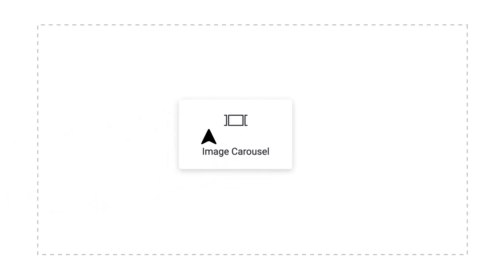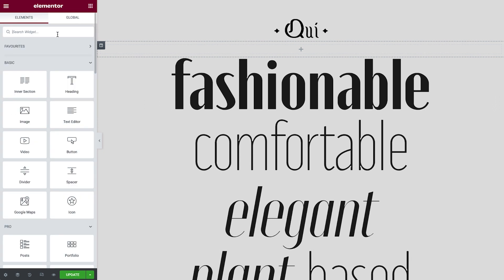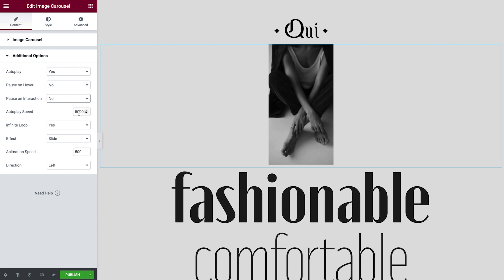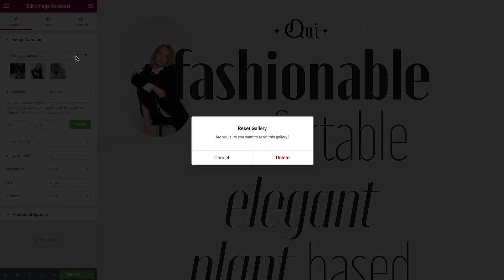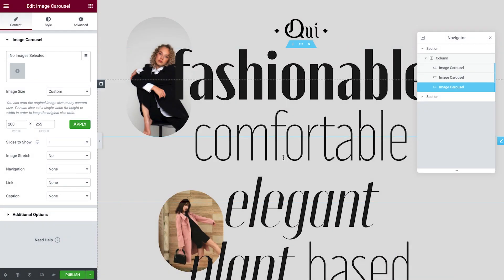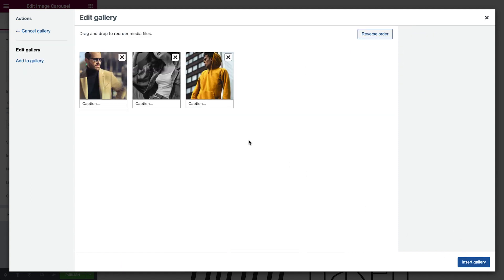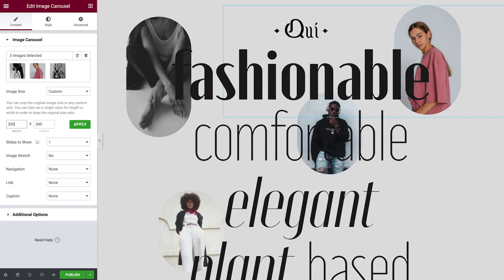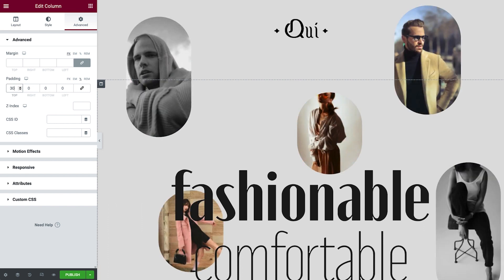How To Create Flashing Images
In this tutorial we learn how to create a flashing images effect using the Image Carousel widget.

The tutorial will cover:
✔︎ Using the Image Carousel widget to create a flashing images effect
✔︎ Using fixed positioning

Timestamps:
00:00 Introduction
00:25 Get started
00:35 Create first section
01:00 Add first carousel widget & configure
02:20 Create second carousel
03:00 Create third carousel
03:50 Create fourth carousel
04:30 Create fifth carousel
05:00 Preview fixed carousels
05:20 Final adjustments
05:40 Save, publish & preview